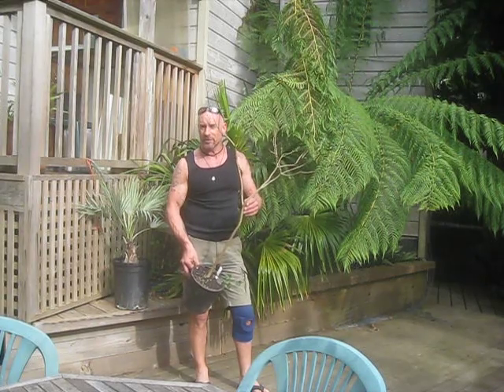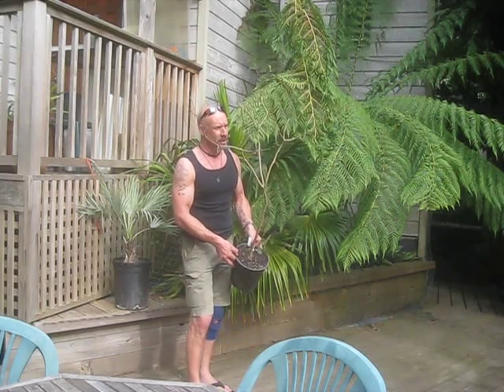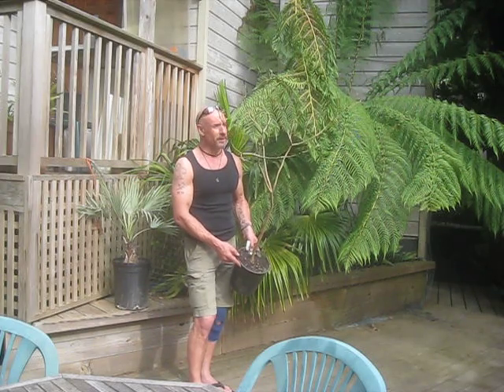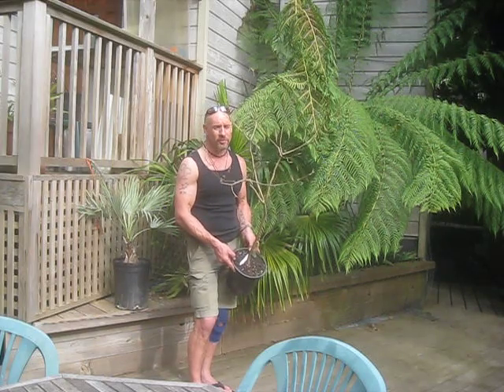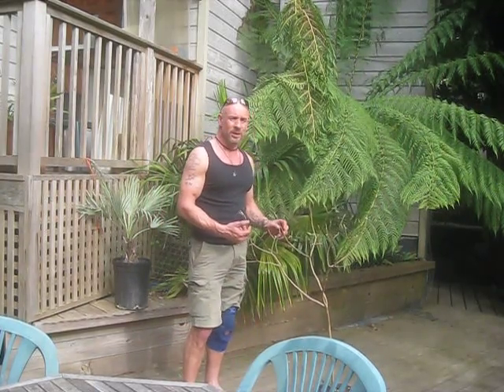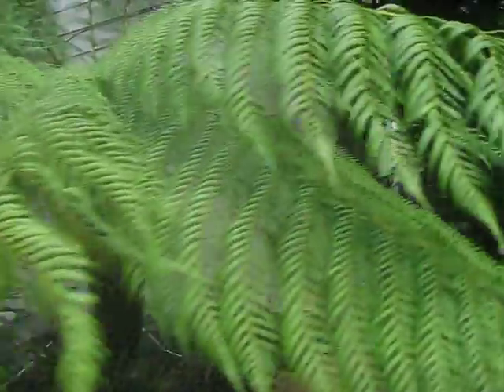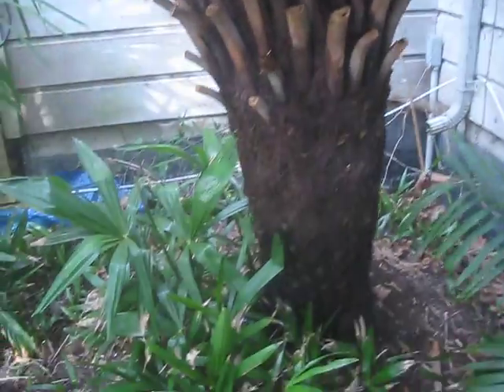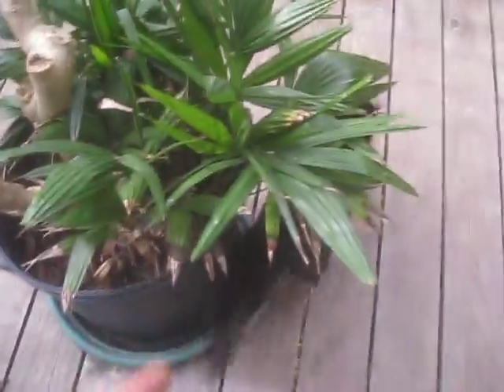Gardening on Canada's S.W. Coast / Edgeworthia chrysantha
Gardening in zone 8b/9a